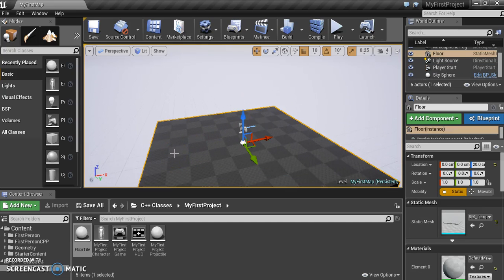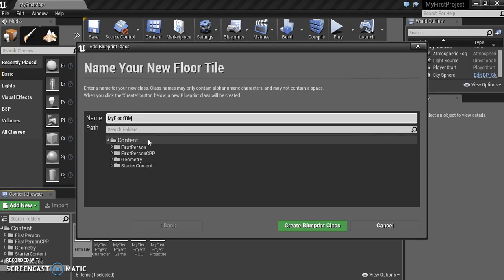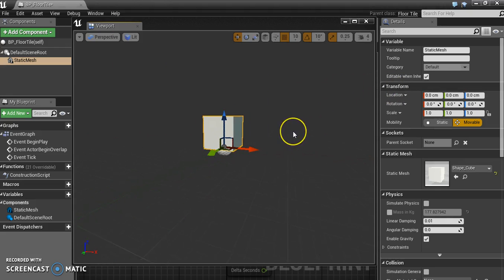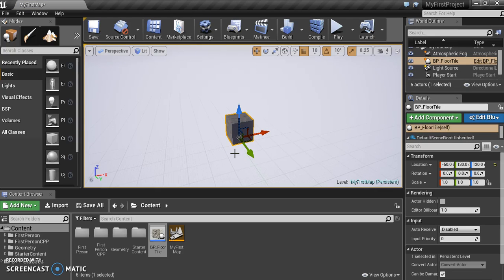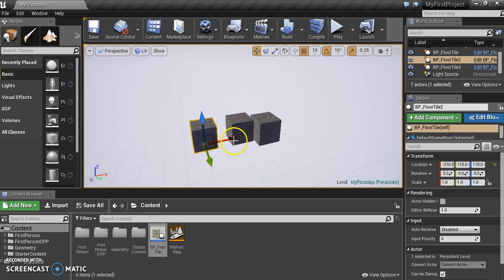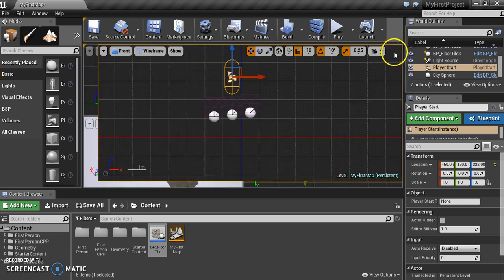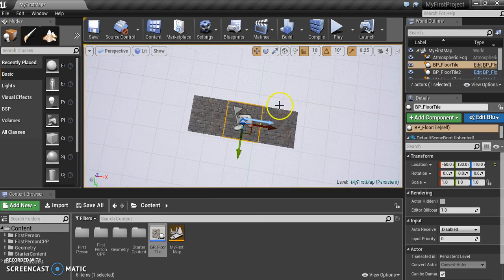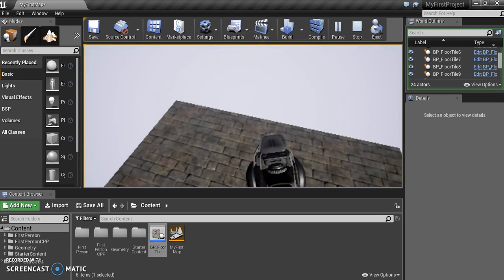1.3 Creating a blueprint class in UE4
How to create a blueprint class in unreal engine 4, add a static mesh and then create object in your level.